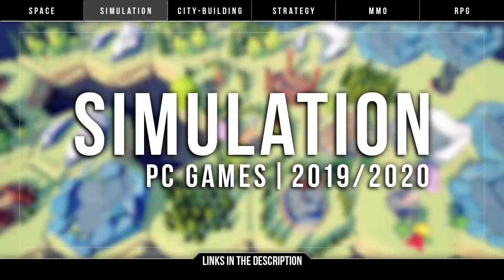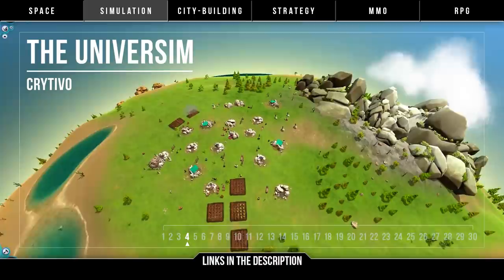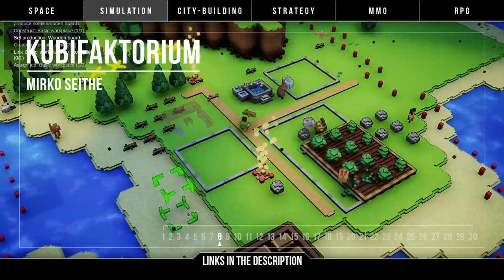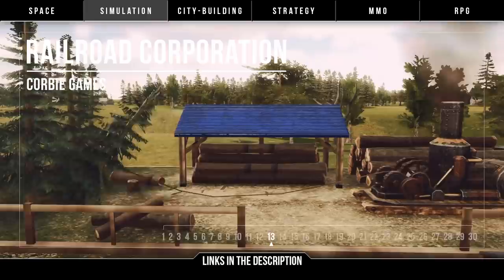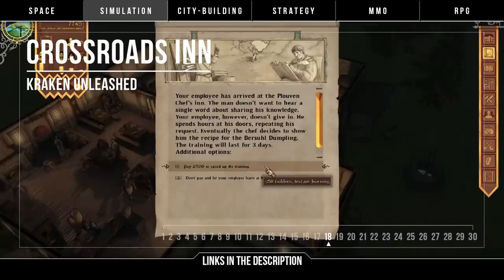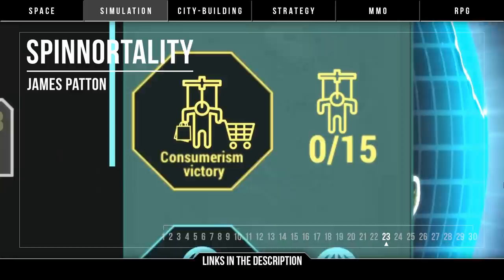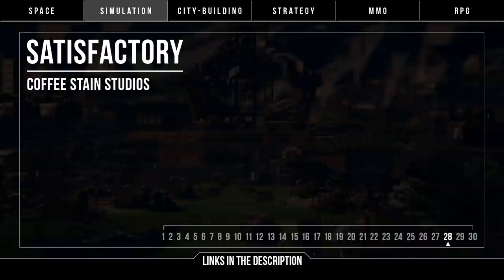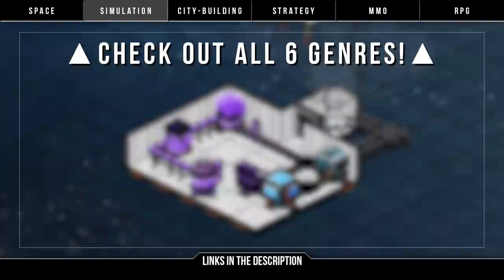30 New Upcoming PC Simulation Games in 2019 & 2020 ► Management, Tycoon, Building, Sim!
Complex mechanisms, efficient production chains, and business management! This year I looked at over 200 in-development simulation games, so I had to be specific with my curation as I can't include them all. In this list, the focus is on more gamey system building and management along with tycoon games. Remember, City-building and Space both have entire lists dedicated to their sub-genres. Notably I'm not listing 'Simulators' as they aren't 'gamey' enough (there's a whole discussion there) but I did put a bunch in the description. If you think something's missing, mention it! Now let's get started!

NOTE: Old links removed because of YouTube's new policy. If an old domain expires and the website is replaced by a 'risky' site, I can get in trouble.

How do you define a 'Simulation Game'?

00:00 Intro

►UPCOMING PC SIMULATION GAMES for 2019 & 2020◄
1. Prehistoric Kingdom - Shadow Raven Studios (0:49)

2. Parkasaurus - WashBear (1:40)

3. Imagine Earth - Serious Brothers (2:33)

4. The Universim - Crytivo (3:29)

5. Godhood - Abbey Games (4:20)

6. Goblins of Elderstone - Lost Goblin (5:13)

7. Rise of Industry - Dapper Penguin Studios (6:01)

8. Kubifaktorium - Mirko Seithe (6:50)

9. Factory Town - Erik Asmussen (7:35)

10. Train Valley 2 - Flazm (8:16)

11. Voxel Tycoon - Voxel Tycoon Devs (9:01)

12. Mashinky - Jan Zelený (9:46)

13. Railroad Corporation - Corbie Games (10:38)

14. Production Line - Positech Games (11:22)

15. Overcrowd: A Commute 'Em Up - SquarePlay Games (12:07)

16. Good Company - Chasing Carrots (12:50)

17. Resort Boss: Golf - Gus Martin (13:27)

18. Crossroads Inn - Kraken Unleashed (14:03)

19. Oi, Innkeep! - Bad Bandit Games (14:47)

20. SAELIG - Stardog Games (15:35)

21. Riot: Civil Unrest - Leonard Menchiari, IV Productions (16:21)

22. Democracy 4 - Positech Games (17:09)

23. Spinnortality - James Patton (17:49)

24. Mr. Prepper - Rejected Games (18:38)

25. Meeple Station - Vox Games (19:15)

26. Space Haven - Bugbyte (20:06)

27. Occupy Mars: The Game - Pyramid Games (20:53)

28. Satisfactory - Coffee Stain Studios (21:32)

29. Astroneer - System Era Softworks (22:08)

30. Oxygen Not Included - Klei Entertainment (23:00)

BONUS SIM GAMES (23:47)
Rise to Ruins

Medieval Engineers

Automation

Software Inc.

Besiege

The Last Leviathan

Scrap Mechanic

Factorio

NOTABLE ACTION SIMULATION GAMES (24:24)
Aquanox Deep Descent

Ace Combat 7

Mechwarrior 5

►OTHER 'SIMULATOR' GAMES◄
[Vehicle]
Alaskan Truck Simulator
Ultra Off-Road Simulator 2019: Alaska
Offroad Transport Simulator
BeamNG.Drive
UBOAT
Deadstick

[Mechanic]
Diesel Brothers
Space Mechanic Simulator
My Summer Car
Tank Mechanic Simulator
Plane Mechanic Simulator

[Other]
Train Station Renovation
Castle Flipper
Farmers Dynasty
Cattle and Crops
Cooking Simulator
The Dinosaur Operation

24:36 Conclusion